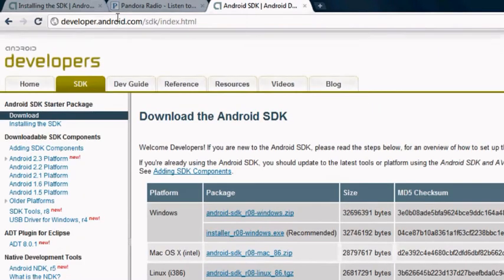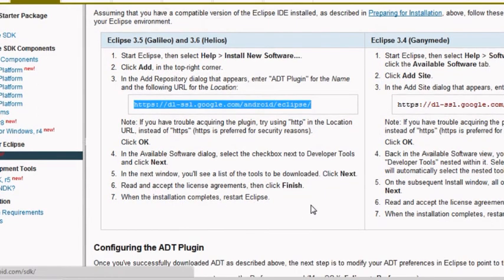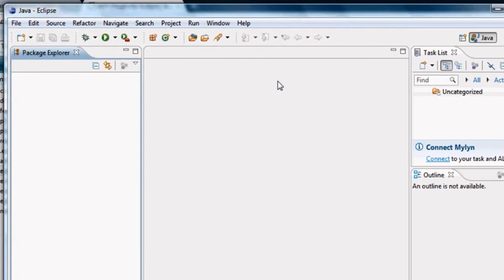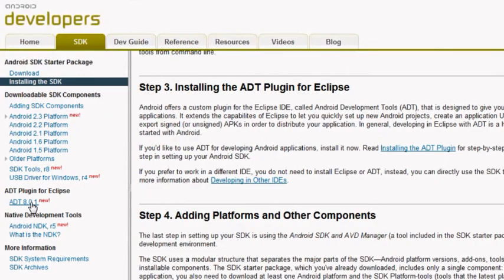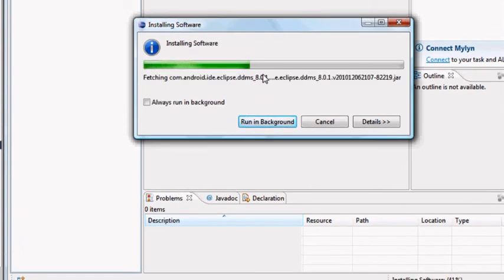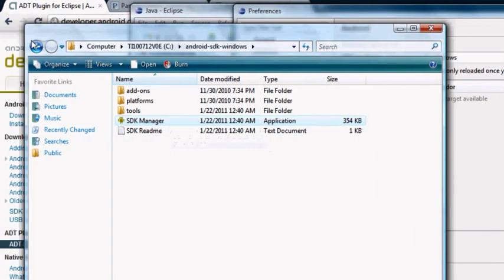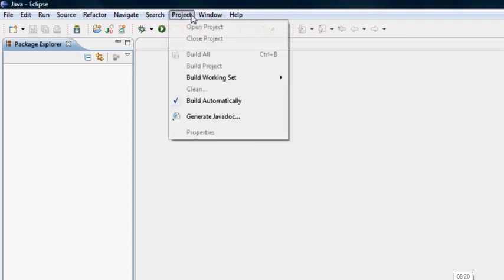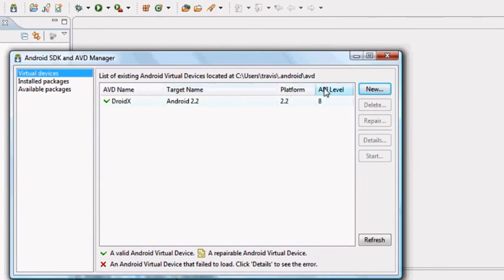android tutorial 1 install android